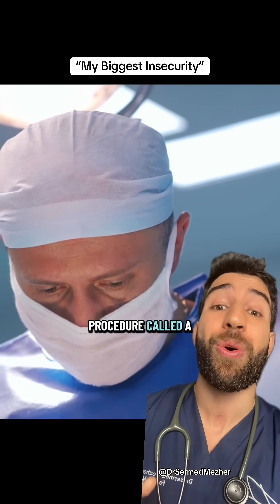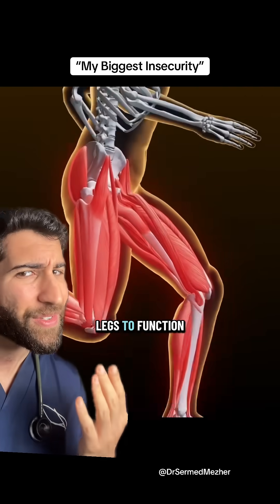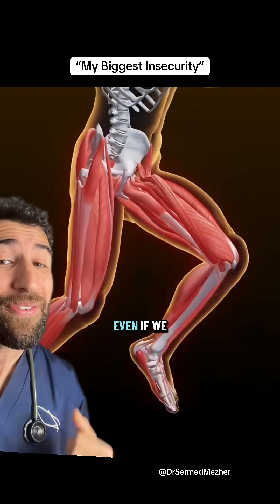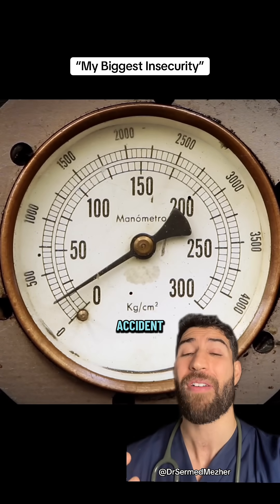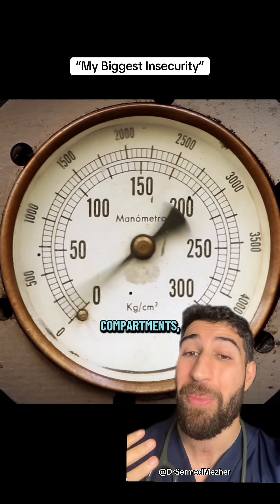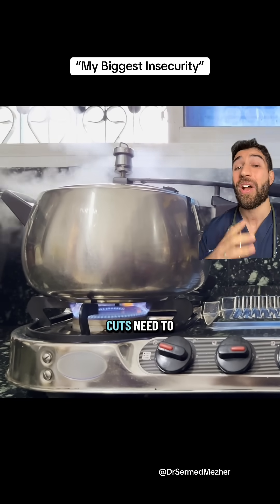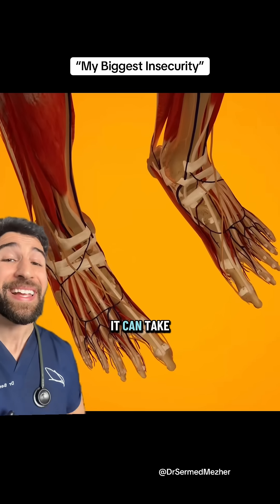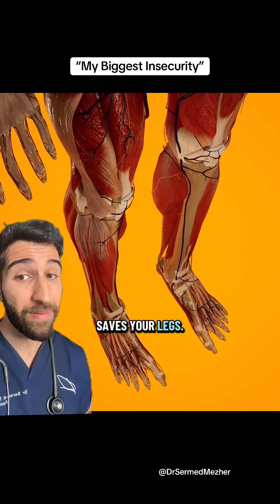“We Have to Cut Open Your Legs Mam”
Sources- PMID 37535098
emmy23573 on TT

Compartment syndrome occurs when pressure builds up within the tightly bound muscle compartments of the lower leg. These compartments are surrounded by tough connective tissue called fascia, which does not stretch easily. When swelling or bleeding occurs after an injury, the rising pressure compresses blood vessels and nerves, reducing blood flow to the muscles. Without prompt treatment, this lack of oxygen can lead to permanent muscle and nerve damage, and in severe cases, limb loss. A fasciotomy is performed to treat this by surgically cutting open the fascia, allowing the swollen muscles to expand outward and relieving the dangerous pressure. This restores blood flow and prevents further tissue injury. Although it is an invasive procedure and often leaves large wounds that require later closure or skin grafting, a fasciotomy is limb-saving and sometimes life-saving. In compartment syndrome, delaying or avoiding fasciotomy can result in irreversible damage within hours.